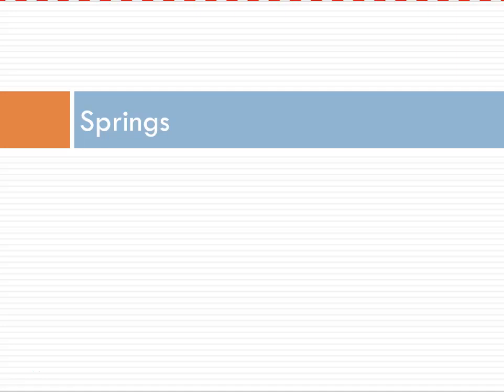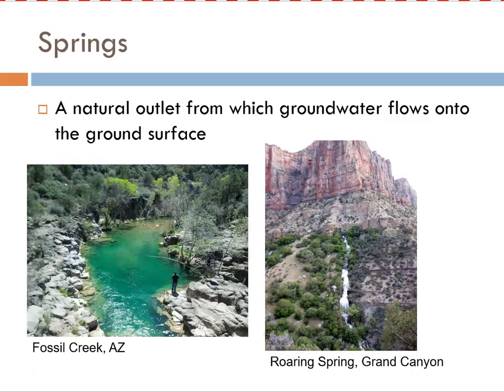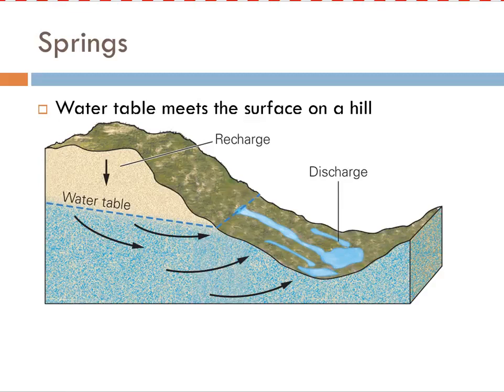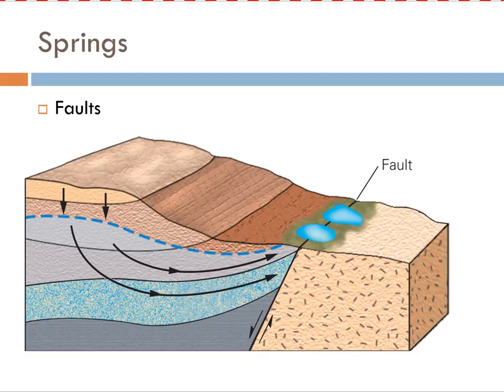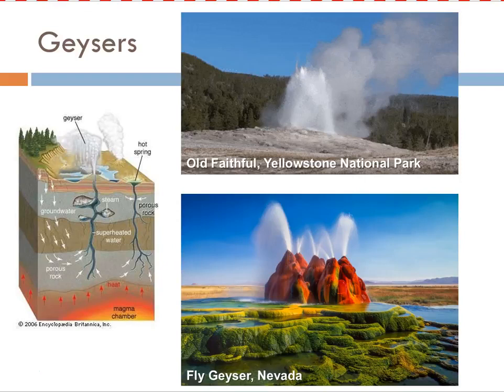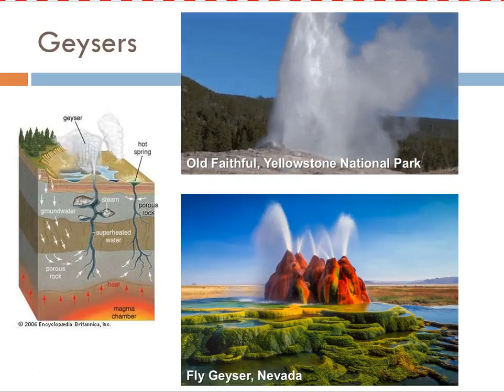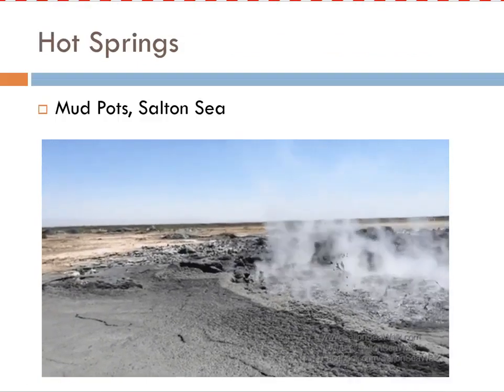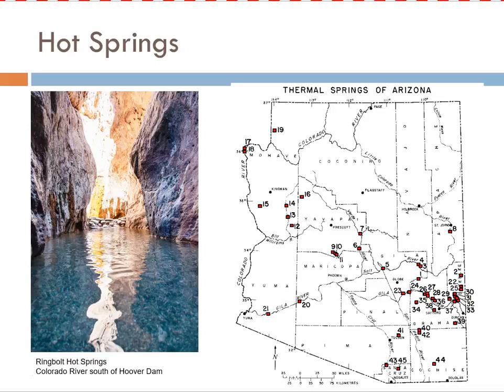Springs and geysers (formation and types)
A spring is a point at which water flows from an aquifer to the Earth's surface. It is a component of the hydrosphere.

Formation
A spring may be the result of karst topography where surface water has infiltrated the Earth's surface (recharge area), becoming part of the area groundwater. The groundwater then travels through a network of cracks and fissures—openings ranging from intergranular spaces to large caves. The water eventually emerges from below the surface, in the form of a karst spring. The forcing of the spring to the surface can be the result of a confined aquifer in which the recharge area of the spring water table rests at a higher elevation than that of the outlet. Spring water forced to the surface by elevated sources are artesian wells. This is possible even if the outlet is in the form of a 300-foot-deep (91 m) cave. In this case the cave is used like a hose by the higher elevated recharge area of groundwater to exit through the lower elevation opening.

Types
1. Seepage or filtration spring. The term seep refers to springs with small flow rates in which the source water has filtered through permeable earth.
2. Fracture springs, discharge from faults, joints, or fissures in the earth, in which springs have followed a natural course of voids or weaknesses in the bedrock.
3. Tubular springs, in which the water flows from caverns.
4. Wonky holes, which are freshwater submarine exit points for coral and sediment covered sediment filled old river channels.